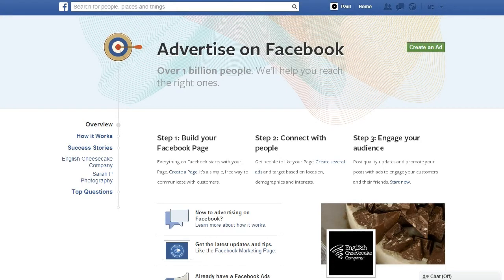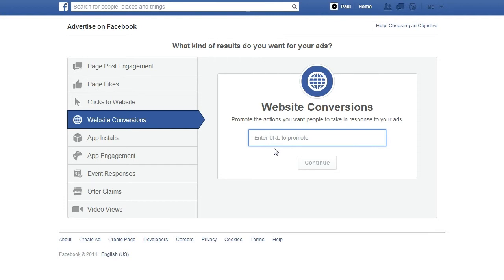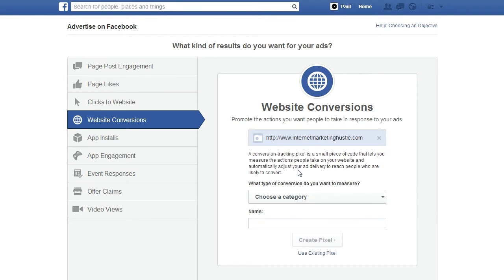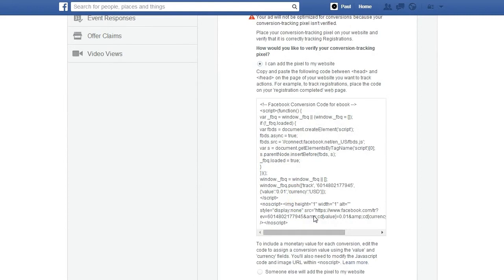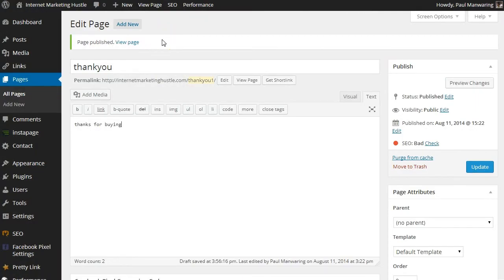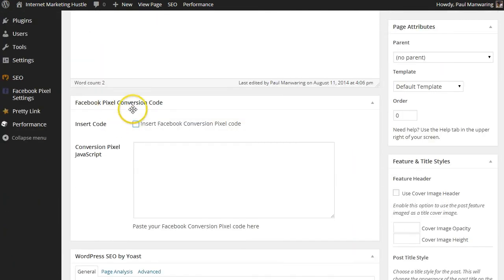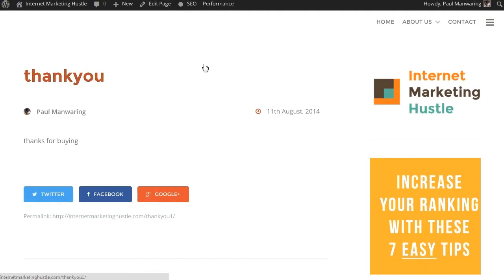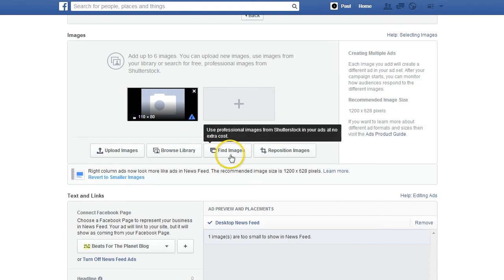How to setup Facebook conversion pixel on your Wordpress blog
Looking to use Facebook ads to convert users? Have you stumbled across the conversion pixel when creating your ads but have no idea what it is? Follow this guide to find out why you want to be using a facebook conversion pixel with your campaigns and how to install it on your WordPress blog.